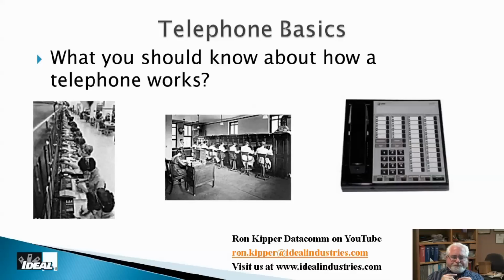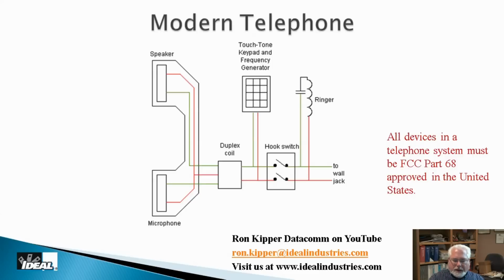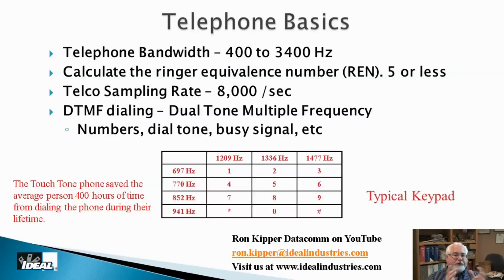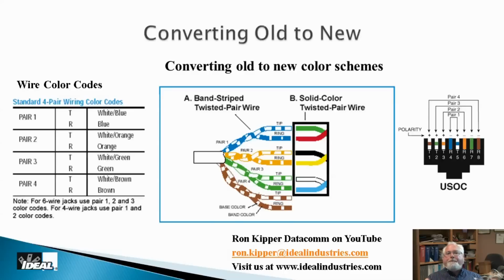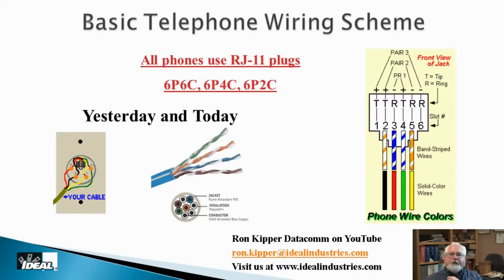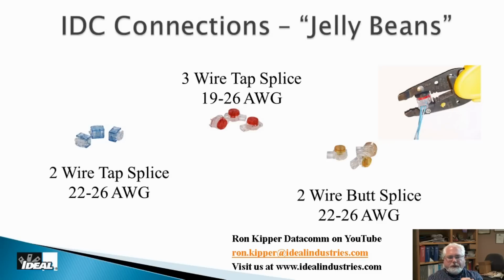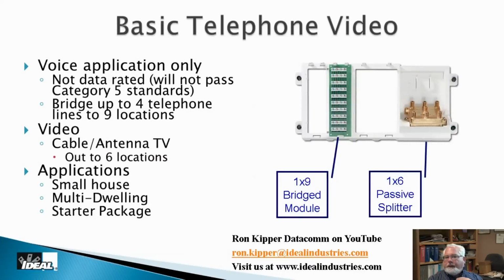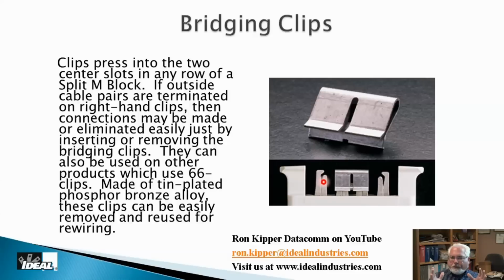Residential Structured Cabling Part 7 Telephone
Part 7 of the series will cover basic telephone wiring for a residential application. Ron will discuss Tip and Ring, the RJ-11 connectors and the basics of phone wiring